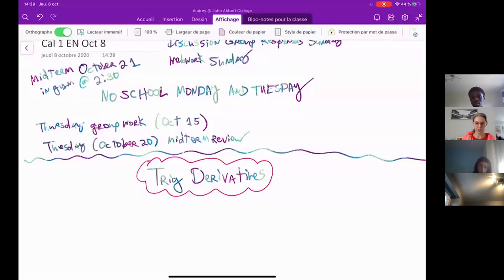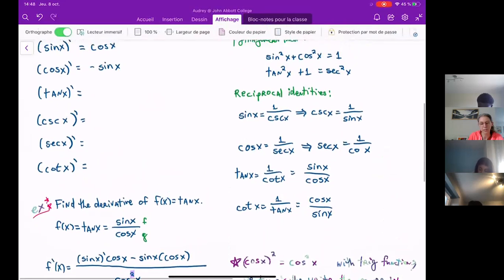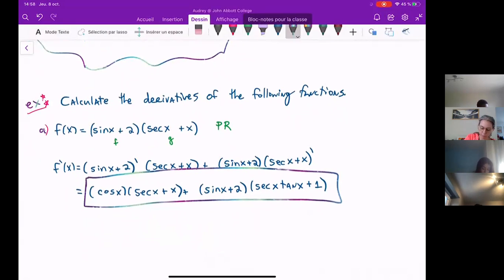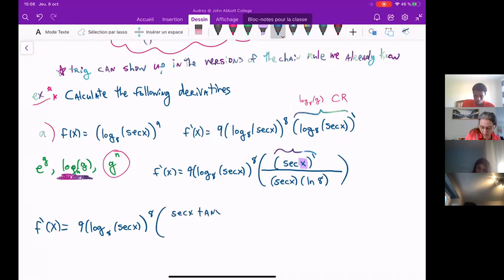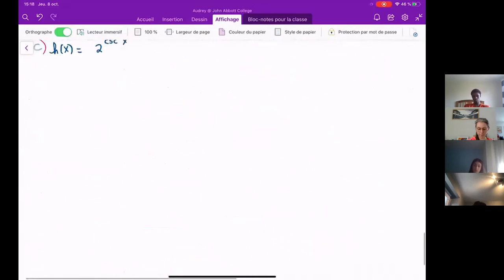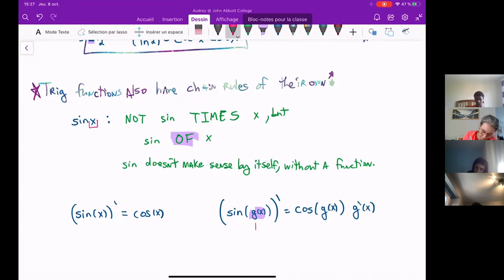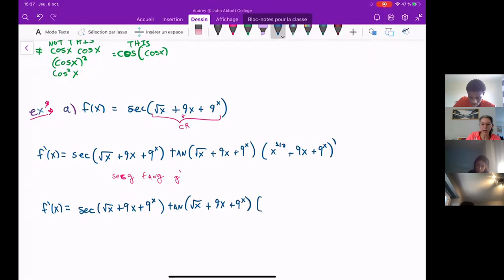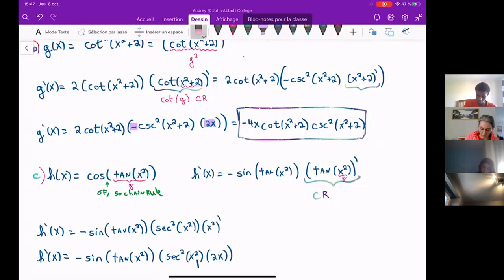Cal 1 Enhanced October 8 Lecture